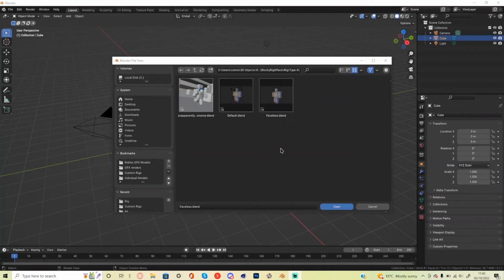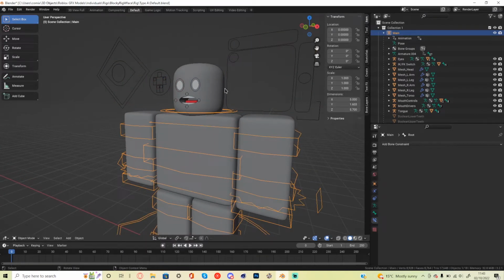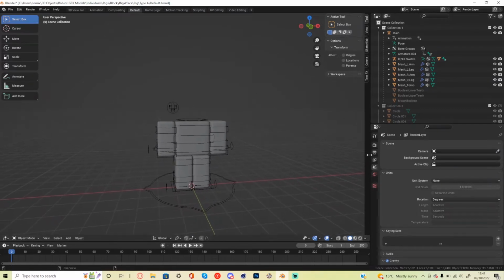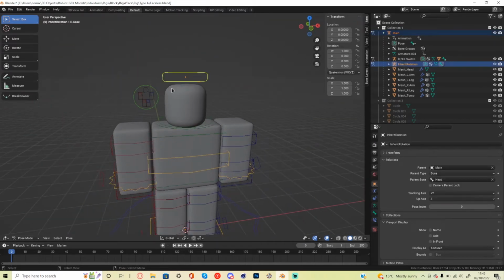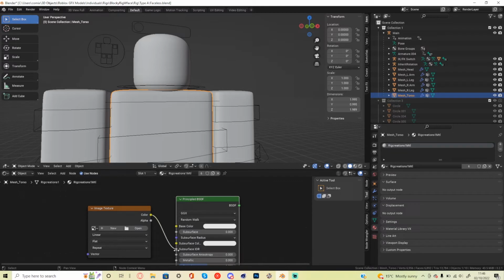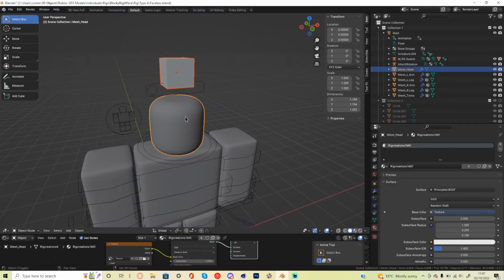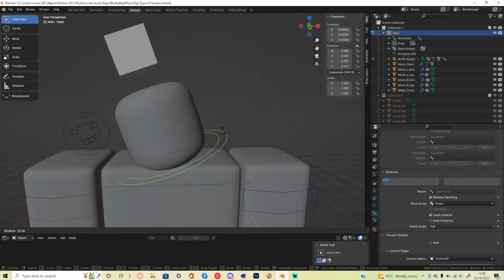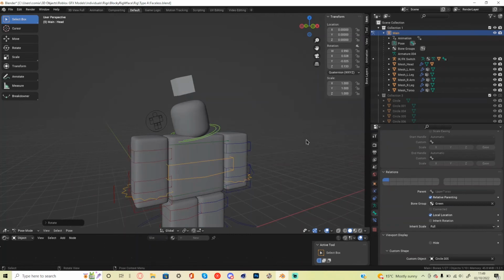DON'T DELETE THE HEAD WHEN MAKING ROBLOX GFX (Blender)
Hi guys! This video is explaining the better and correct way of starting your GFX out. It genuinely shocks me how many people are opening the file with the face rig instead of parenting the accessories. I hope this helps you.

Chapters:

0:00: Intro
0:15: Why you shouldn't delete the head
2:08: Fixing the texture (Optional)
2:52: Adding and attaching accessories
3:46: Deleting head switch and driver (Optional)
4:06: Conclusion
4:36: Outro